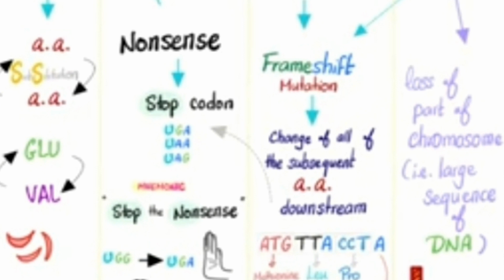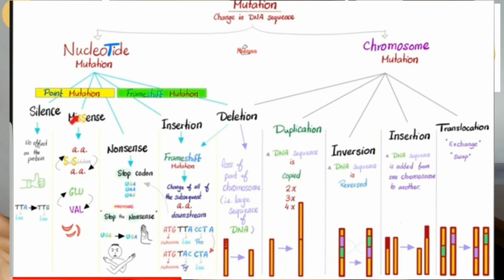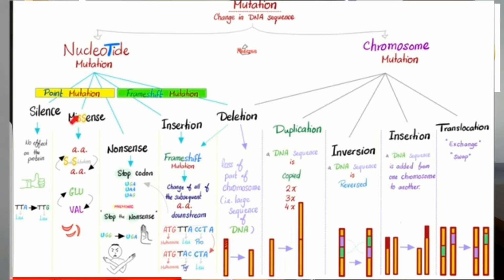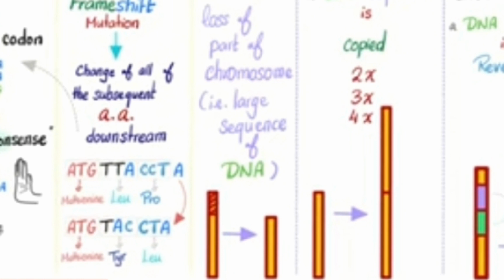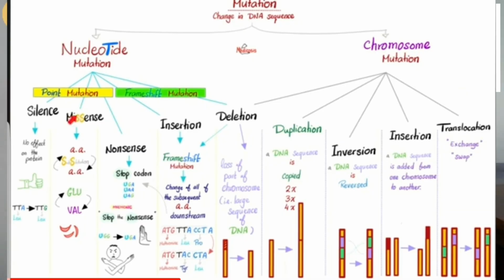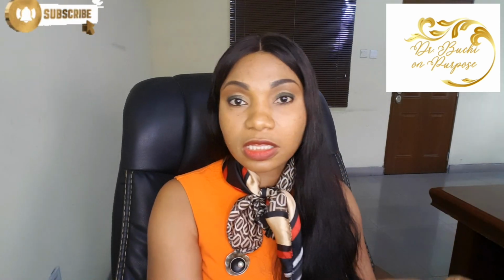MUTATION AND IT'S TYPES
Welcome to Dr Buchi on Purpose youtube channel. Just a medical practitioner who enjoys to teach non science, science and medical topics to assist people looking to learn clinical skills, laboratory medicine (Haematology, infectious diseases), etc.

Each time I saw medics, I discovered that some struggle with certain concepts so I choose to support.

Here, I create comprehensive, easy to grasp lectures for students and non students using my laptop, phone and camera. My lectures are detailed and easy to assimilate.  I also share useful academic information, how to start a career, job opportunity tips, lifestyle and health talk.

For PRIVATE CONSULTATION, book your place for a paid service here: buchi on purpose (Instagram).